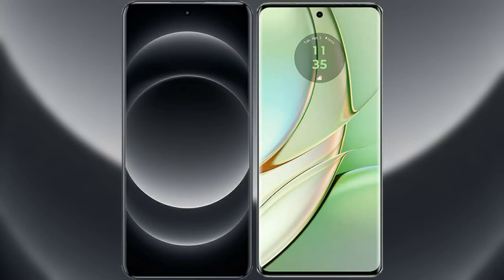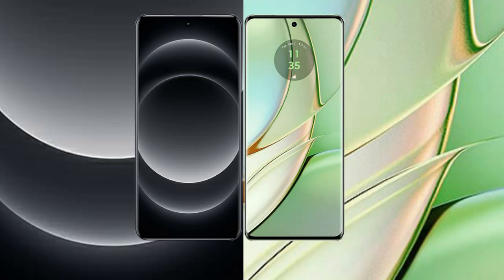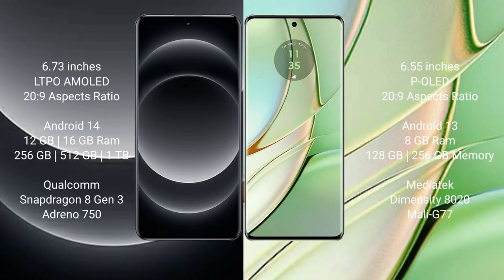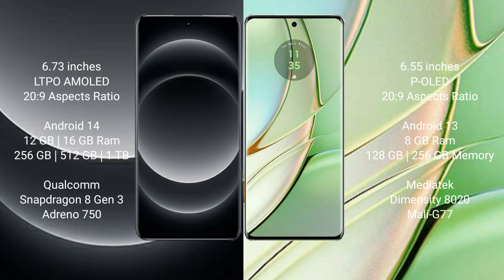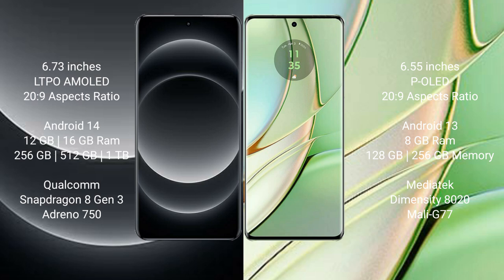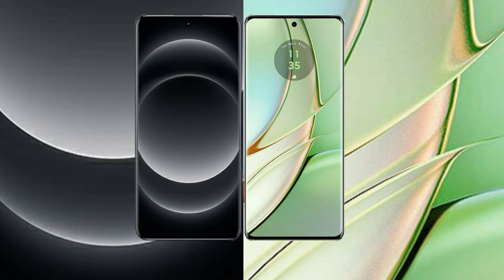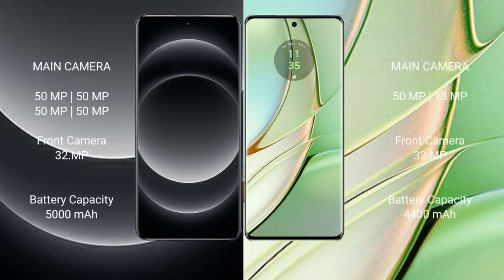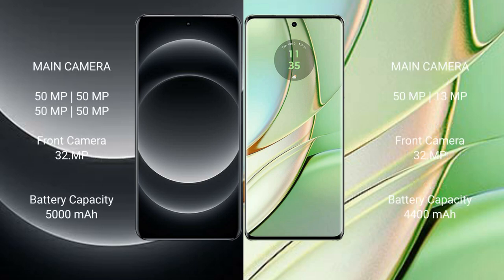Xiaomi 14 Ultra vs Motorola Edge 40 Review